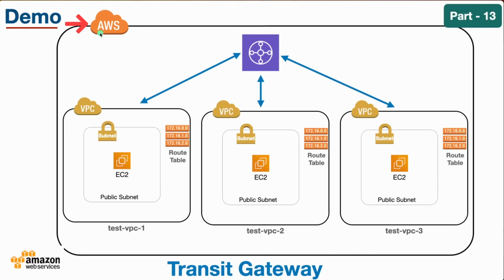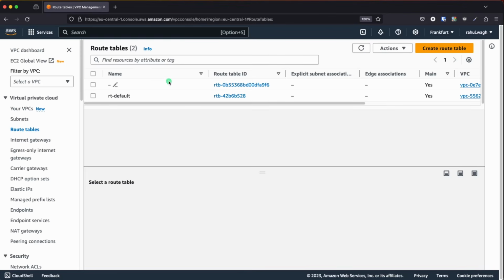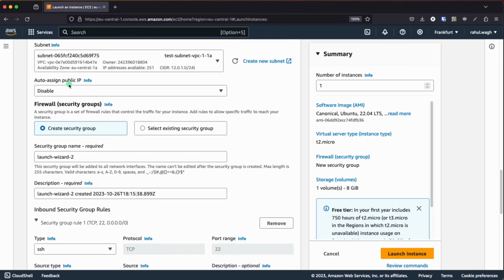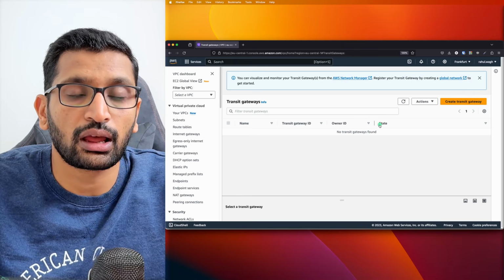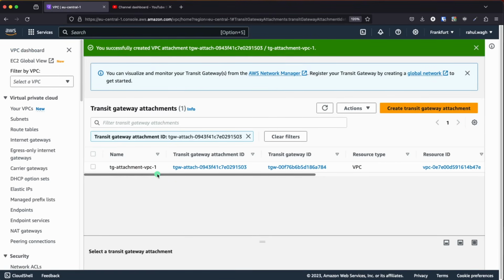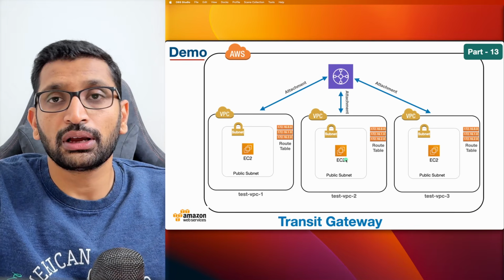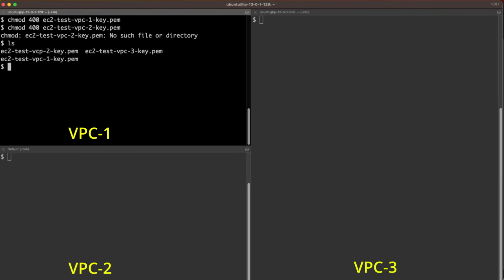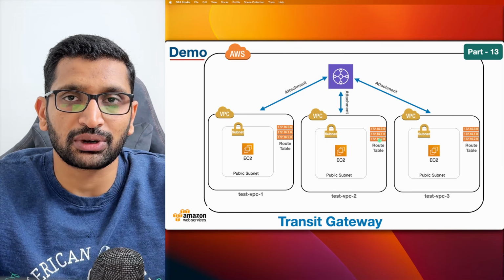AWS VPC Transit Gateway - Step by Step Tutorial (Part -13)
▬▬▬▬▬▬  🚀 Courses  ▬▬▬▬▬▬

▬▬▬▬▬▬  📖 Video Description: ▬▬▬▬▬▬

🚀 Welcome to this comprehensive tutorial on AWS Transit Gateway! In this video, we’ll walk you through the process of connecting three different Virtual Private Clouds (VPCs) - test-vpc-1, test-vpc-2, and test-vpc-3, using AWS Transit Gateway. Whether you are a beginner or have some experience with AWS, this tutorial is designed to provide you with a clear and practical understanding of how to leverage AWS Transit Gateway for simplified network architecture.

▬▬▬▬▬▬ Timestamps:▬▬▬▬▬▬
0:00 - Introduction & What is AWS Transit Gateway?
0:47 - Setup VPC
2:52 - Create Subnet
4:34 - Create Route table
5:52 - Create Routes
7:20 - Create EC2 instances
11:50 - Setup VPC2, VPC3
13:38 - Setup Transit Gateway
16:08 - Transit Gateway attachment
20:07 - Transit Gateway vs VPC Peering
21:19 - Update Routes
26:34 - Test VPC Peering
32:41 - Conclusion

    The basics of AWS Transit Gateway and its use cases.
    How to create and configure VPCs for Transit Gateway.
    Steps to set up AWS Transit Gateway and attach VPCs.
    How to configure route tables for proper traffic routing.
    Testing and troubleshooting your Transit Gateway setup.
    Best practices for using AWS Transit Gateway.

▬▬▬▬▬▬ Prerequisites: ▬▬▬▬▬▬

    Basic knowledge of AWS services.

Resources & Links:

Official AWS Transit Gateway Documentation